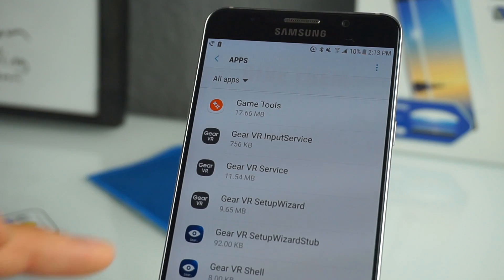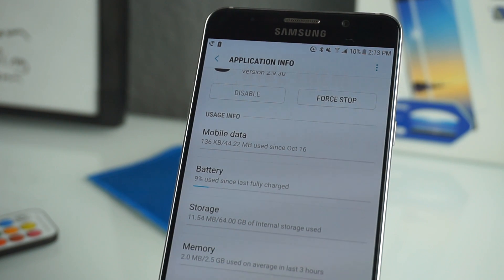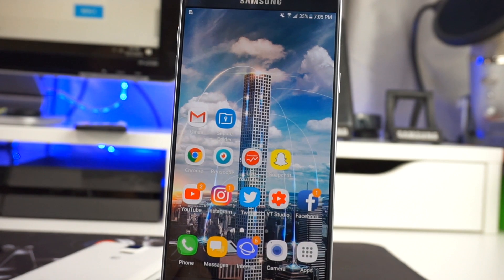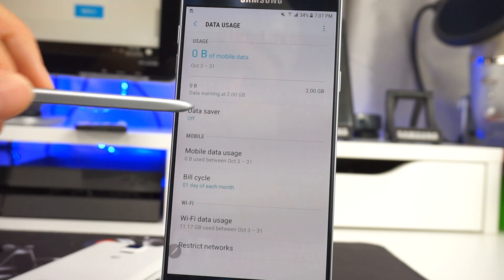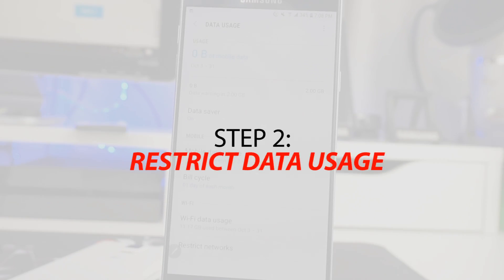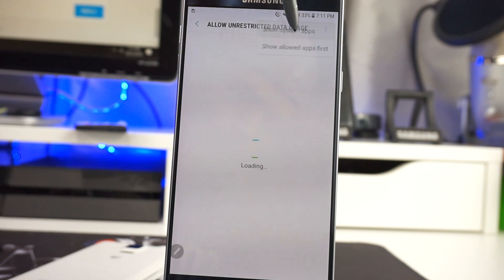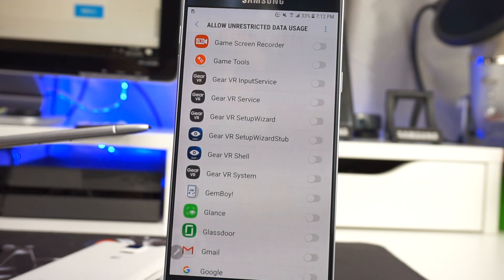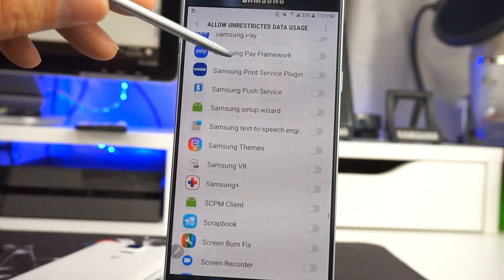How to Limit Gear VR Service On The Galaxy Note 5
I noticed the Gear VR Service services were killing my battery and realized that I was not able to uninstall it or disable it directly . I came across a tip on how to disable the app through a workaround  which I will show.

►Featured Product
☑ Note 8 :
☑ Note 9 :

►My Gear
☑Camera Sony a5000